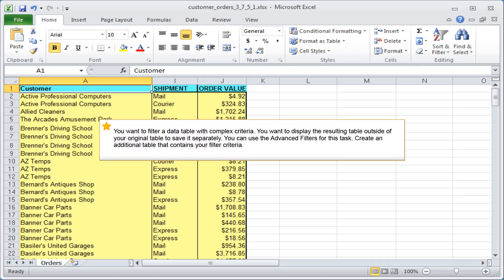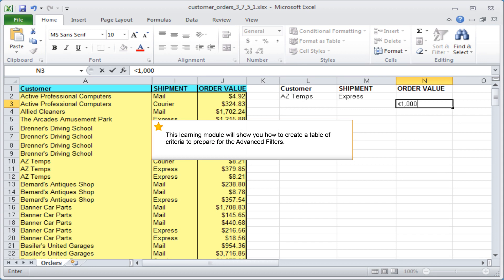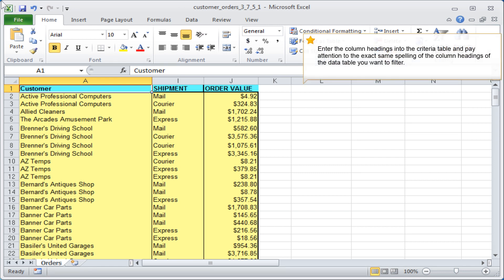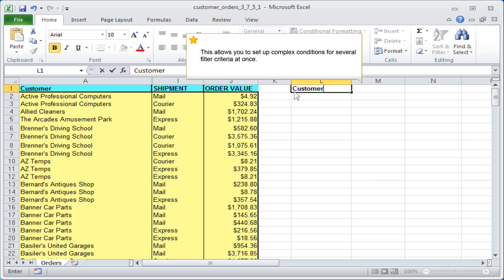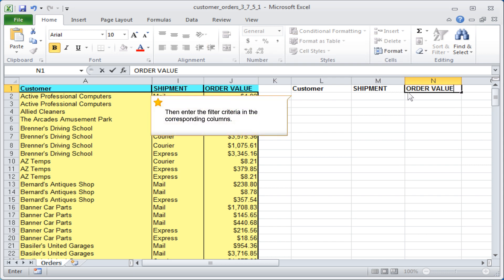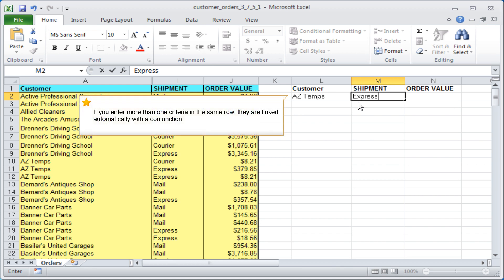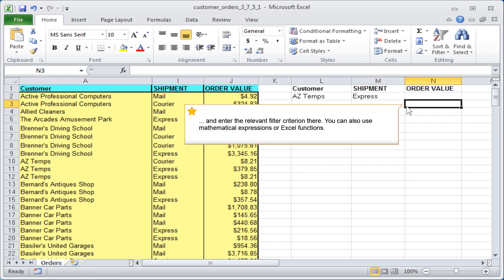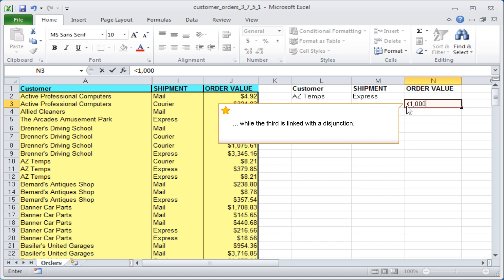Excel: Creating a criteria range for excel advanced filters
This learning module will show you how to prepare for the advanced filter by creating a criteria range.